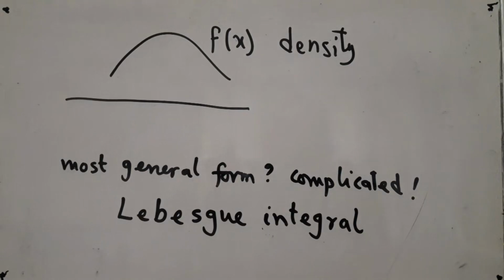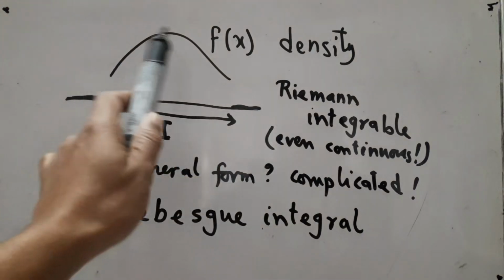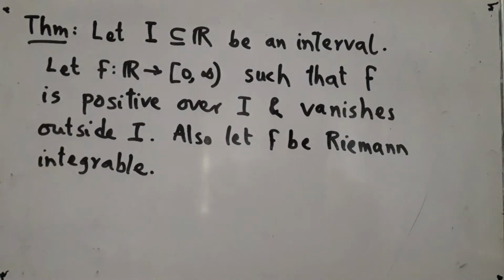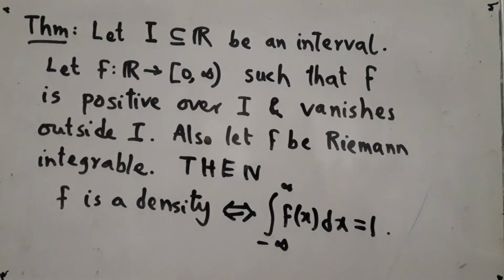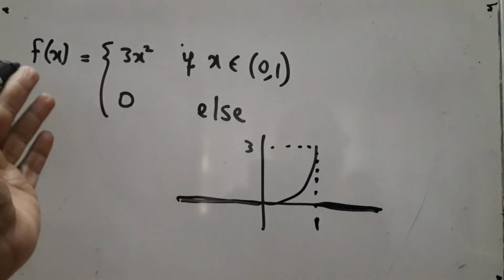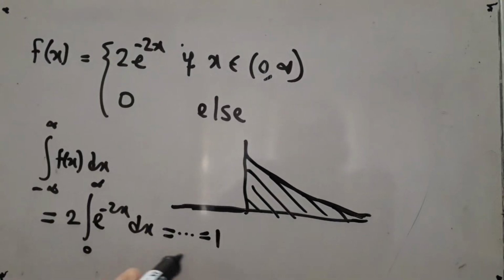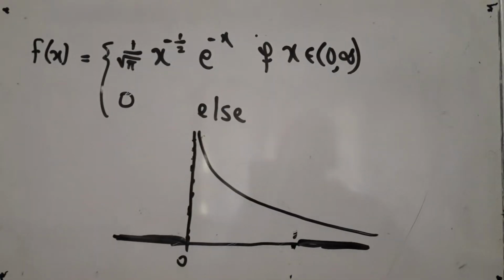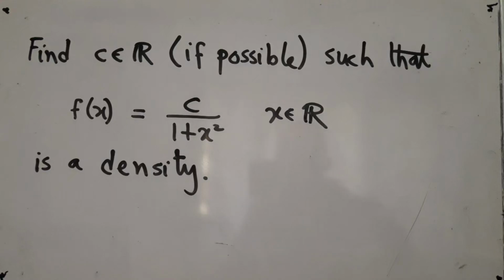c1p2: More about probability densities